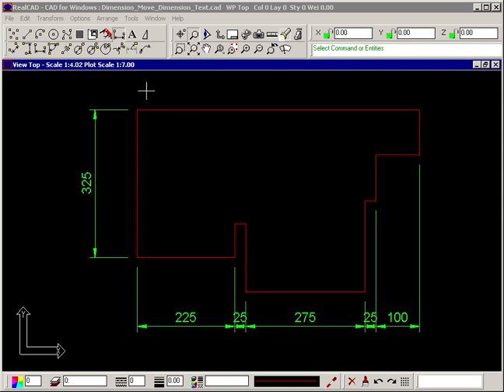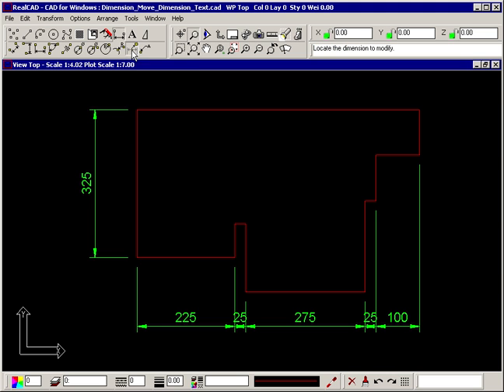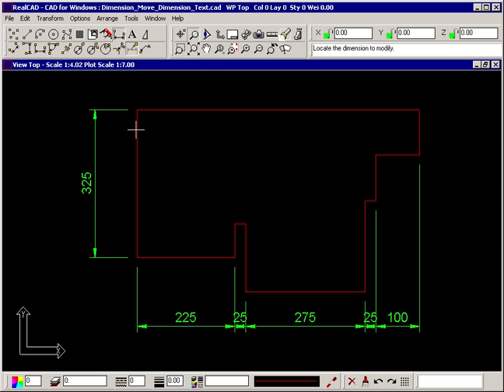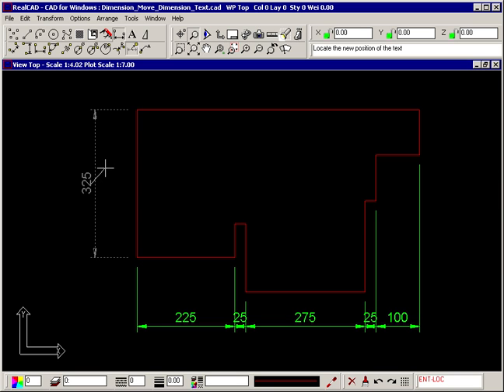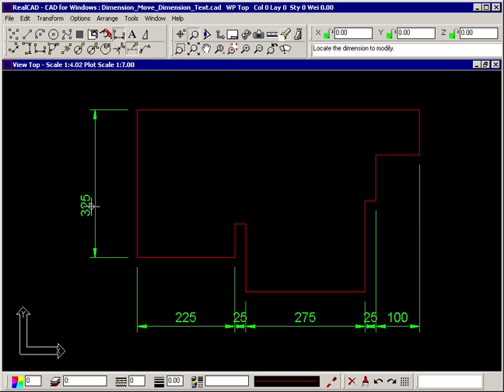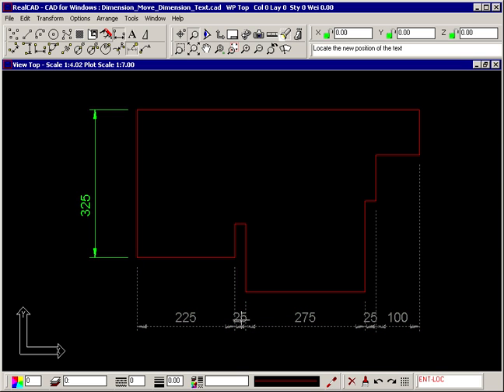How to Move Dimension Text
How to Move Dimension Text in RealCAD.